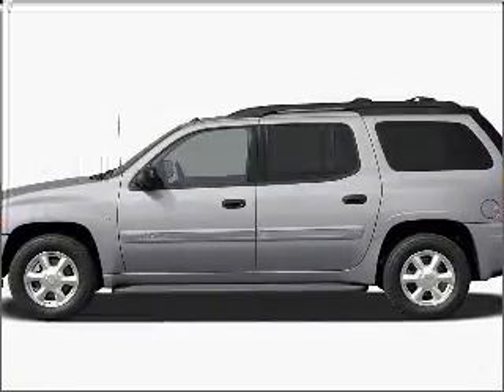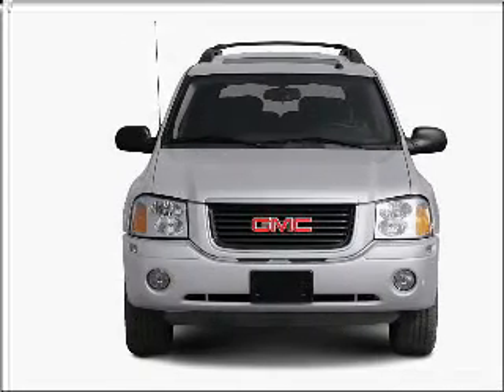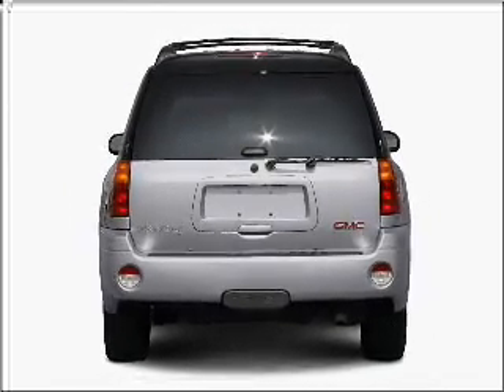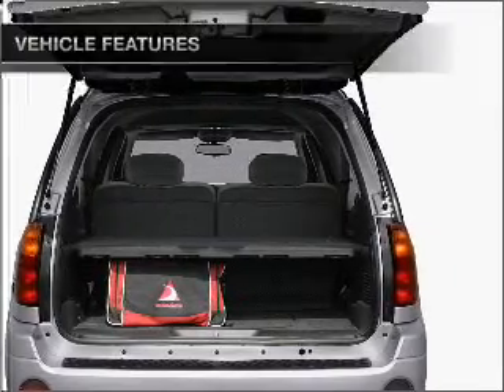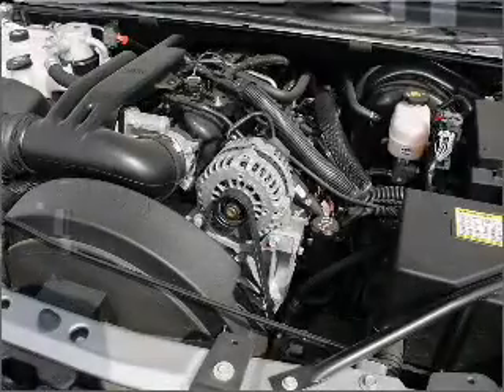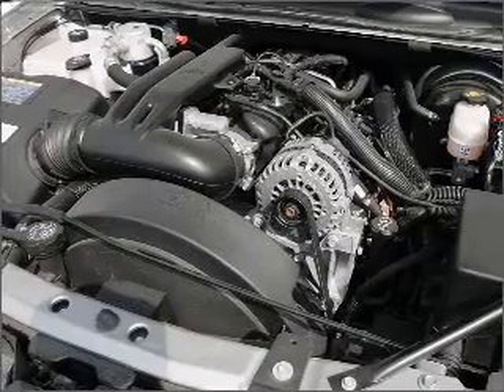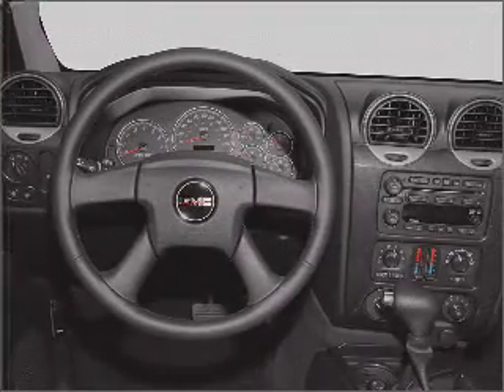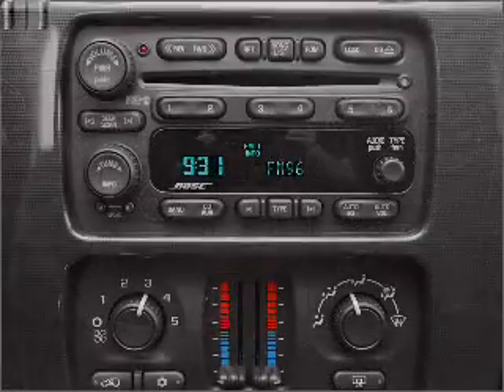2006 GMC Envoy XL - Cincinnati OH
Year: 2006
Make: GMC
Model: Envoy XL
Trim: SLT
Engine: 4.2 liter inline 6 cylinder 24 valve
Transmission: 4-Speed Automatic
Color: Silver
Mileage: 79015
Address:
9673 Kings Automall Rd